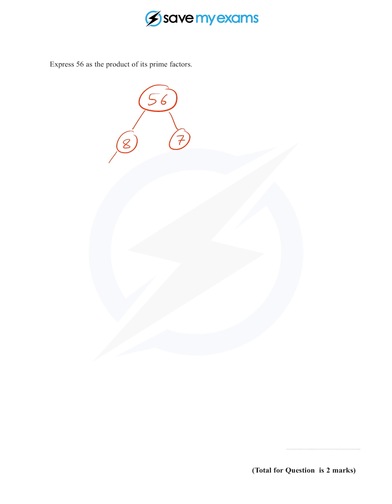Question 2 | GCSE Maths | Edexcel | June 2017 | Paper 1H | New Spec | Non Calculator Revision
This GCSE Maths revision video walks you through **Question 2** from the **Edexcel June 2017 Higher Tier (1H) 1MA1 New Specification Non-Calculator** paper. Follow the full solution tutorial step by step and learn how to approach past paper questions with confidence.